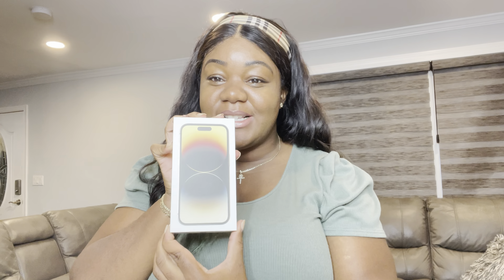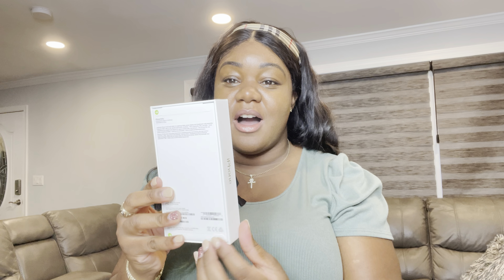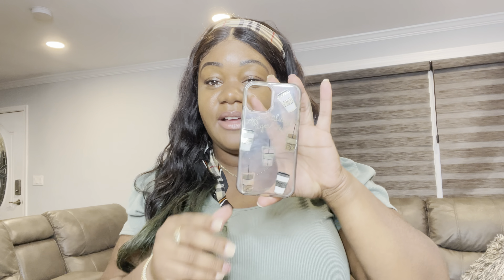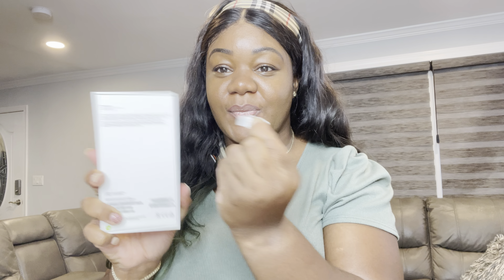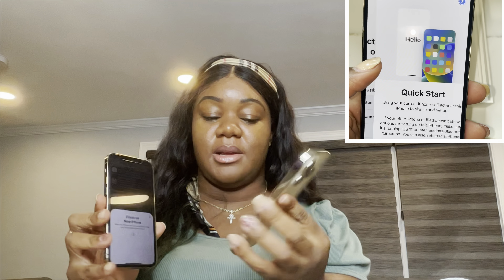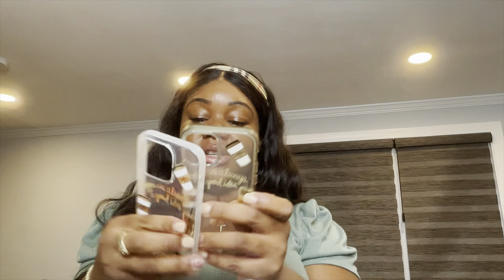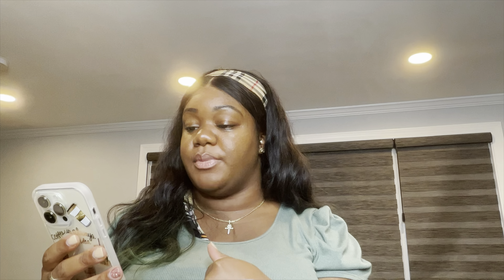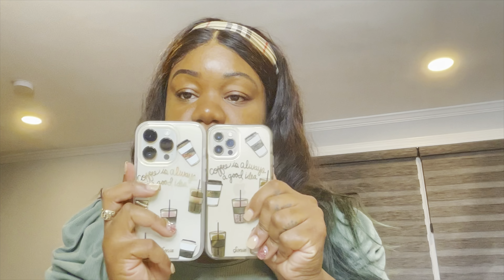iPhone 14 Pro 256GB (Gold) Unboxing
Finally upgrading my iPhone 12 Pro to an iPhone 14 Pro! 📲 Stuck to the basic and went with gold & 256GB. What Is your new favorite feature? Which color do you like best?

Sonix Coffee Case iPhone 14 Pro

📸: ArtOfAMom_